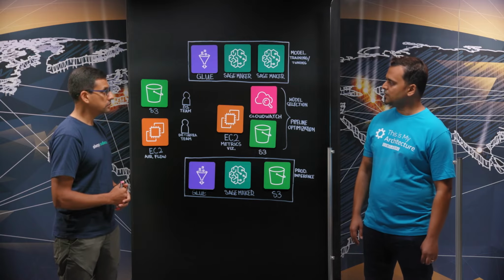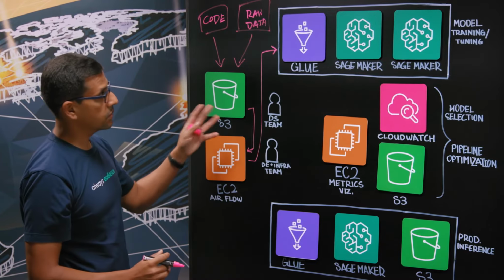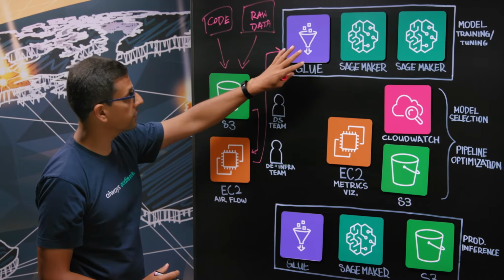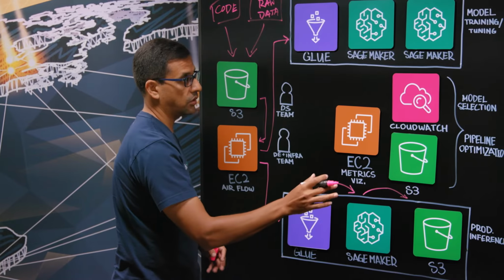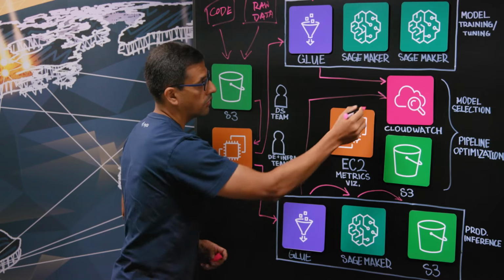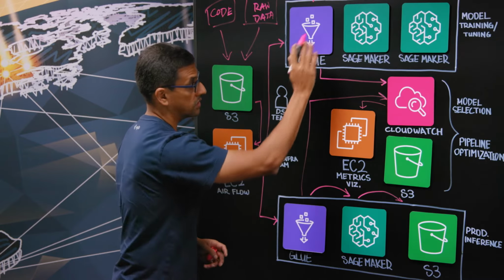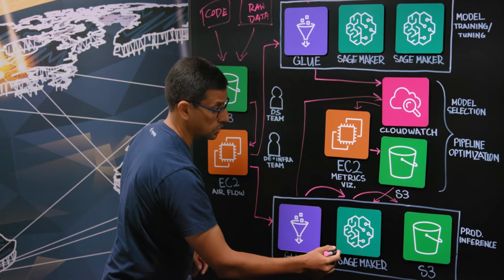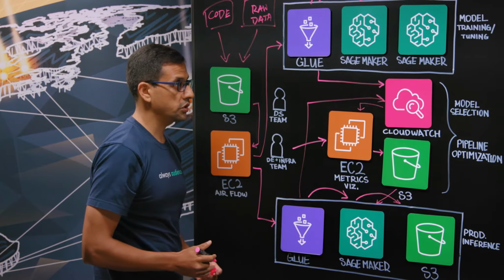Eyeota: Scalable ML Model Lifecycle Management for Advertising Audience Discovery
Learn how Eyeota architected a scaleable ML pipeline on AWS, to drive improvements in ad-tech data quality. The solution utilizes Sagemaker, Glue, Airflow and Cloudwatch to orchestrate an ML model lifecycle that iteratively improves over time.